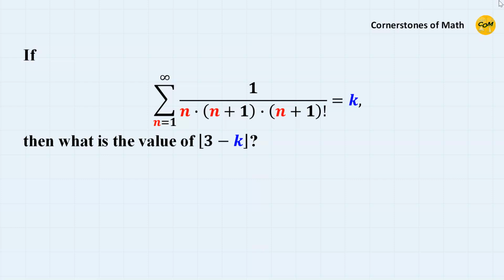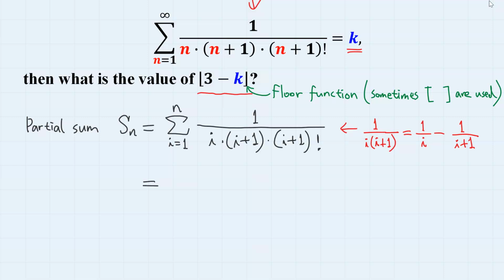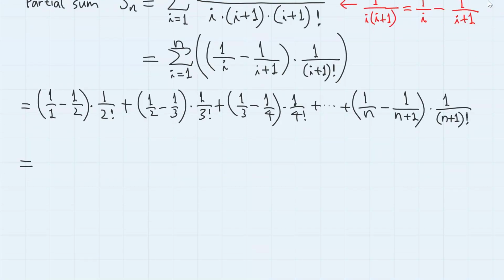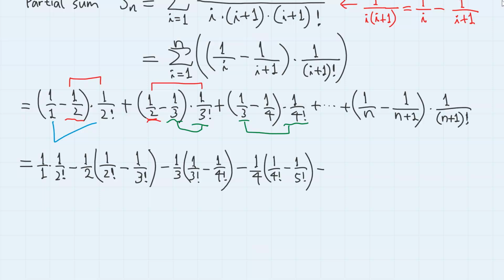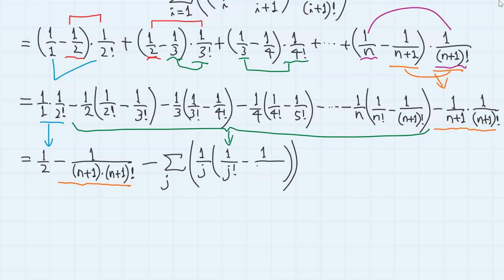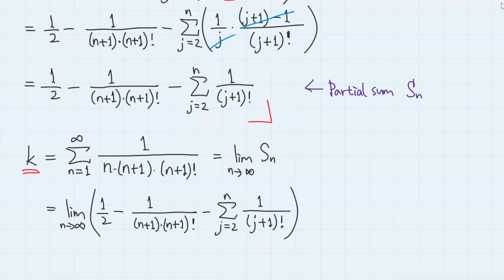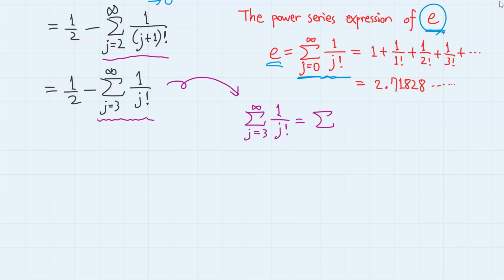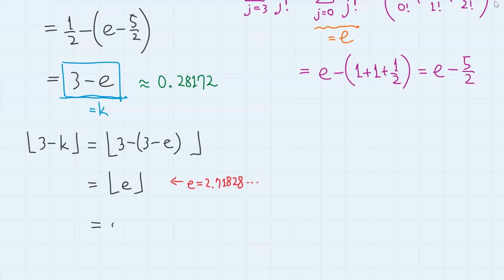A Viewer Suggested Series Problem: The Sum of Σ1/n(n+1)(n+1)!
Today we take a look at beautiful series containing factorials suggested by one of my viewers.  The interesting part of this series is, we cannot change it into a form of telescoping sum (where terms cancel out), but we can change it into a form with Σ(1/j!), where we can apply the power series definition of constant e (=2.71828...).

Special thanks to @devilcreedgamer2291 for suggesting this beautiful problem, and also special thanks to @samueldeandrade8535 for providing the solution before this video was made.